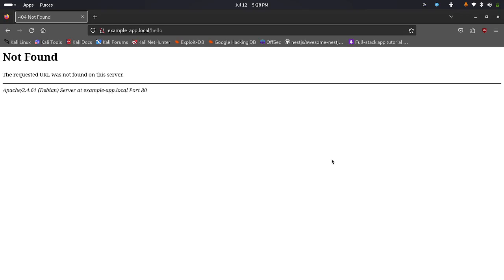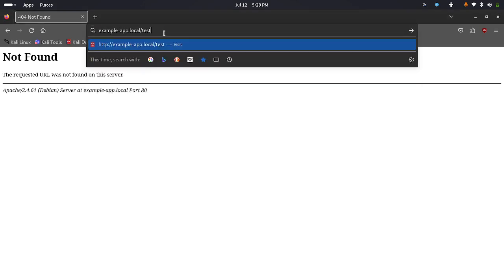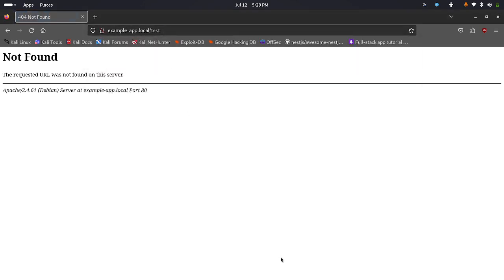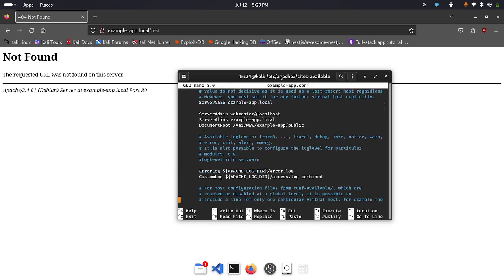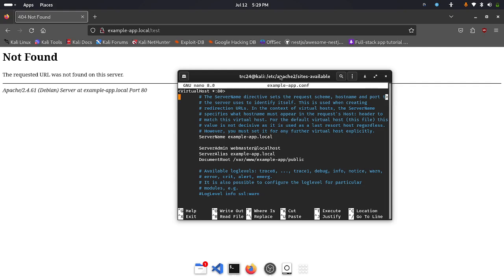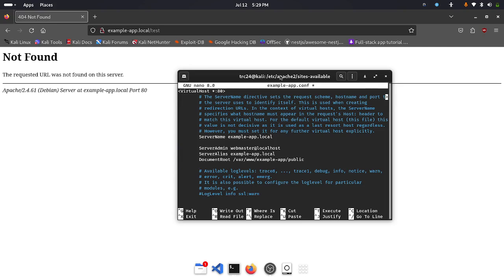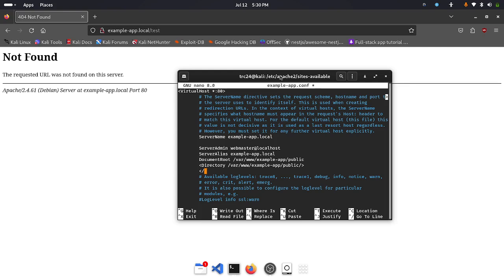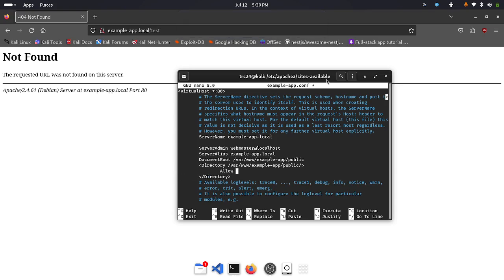Allow Subdirectory / Url browsing in Apache2 Server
Hello MUSHE-CODE Here.
In this video, we are going to solve the 404 server error that you might face when using apache2 server in linux.
We are going to solve it by modifying our virtual host file.
Also don't forget to click on the notification or bell icon there so that you can be notified whenever i post a video.
Thanks.